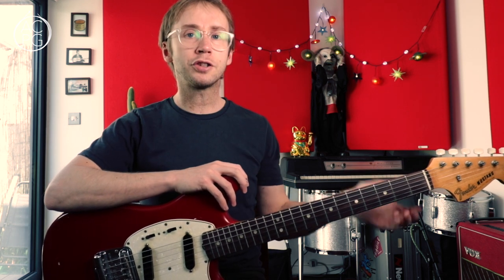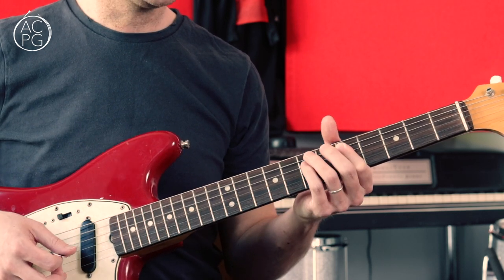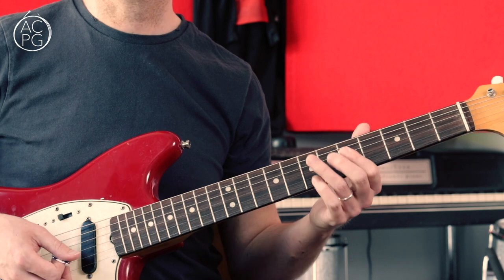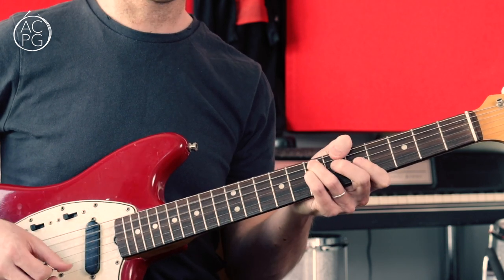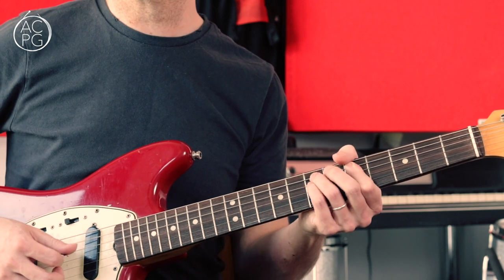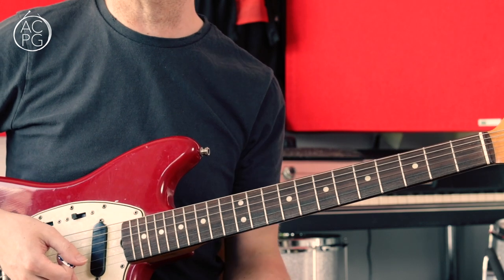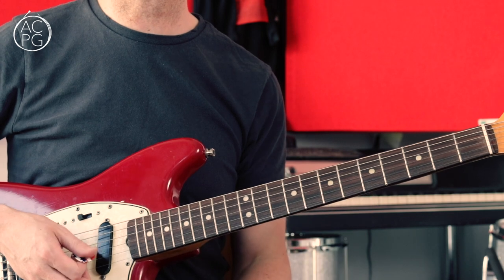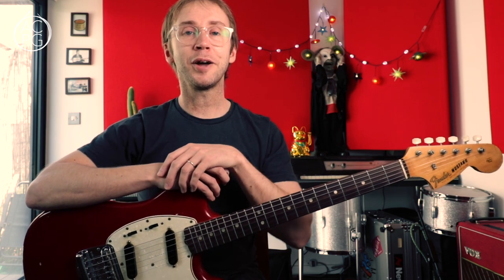Life During Wartime by Talking Heads | Guitar Lesson